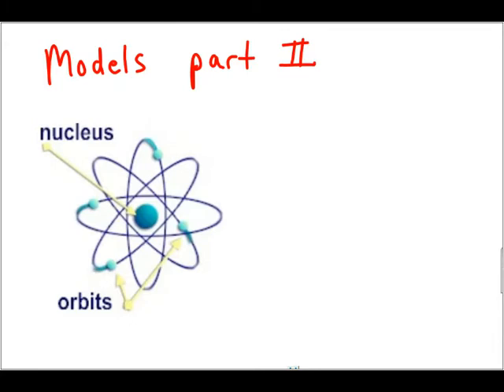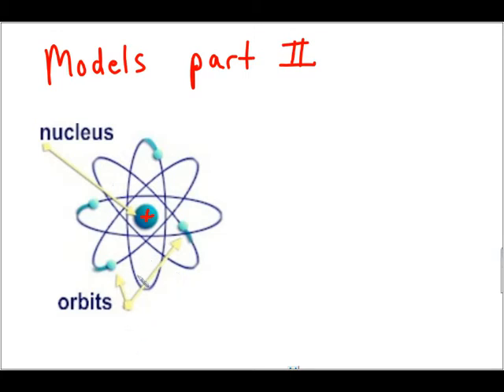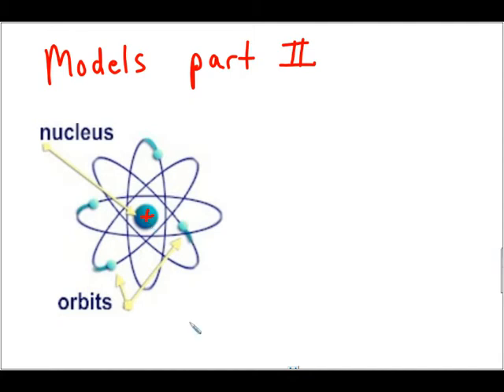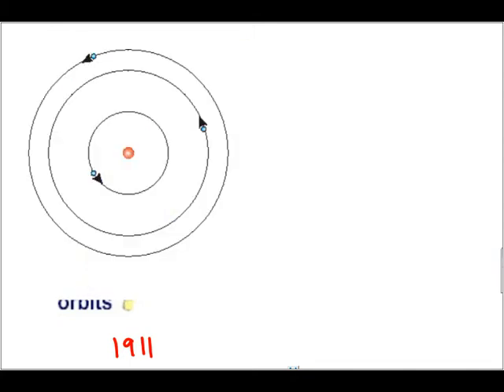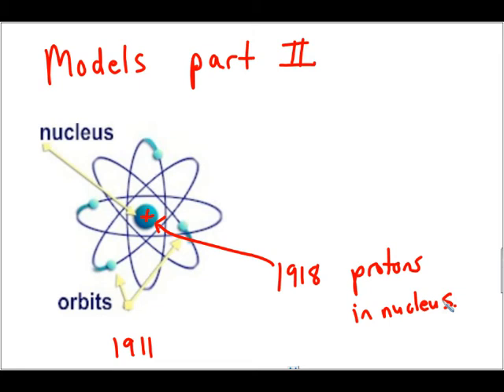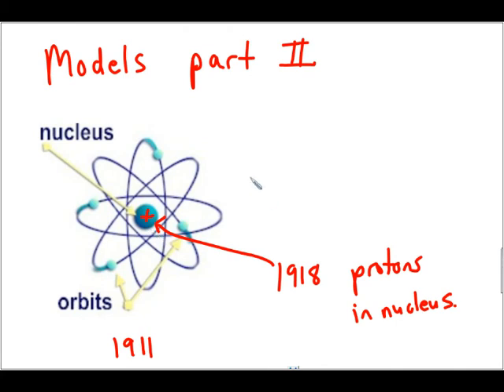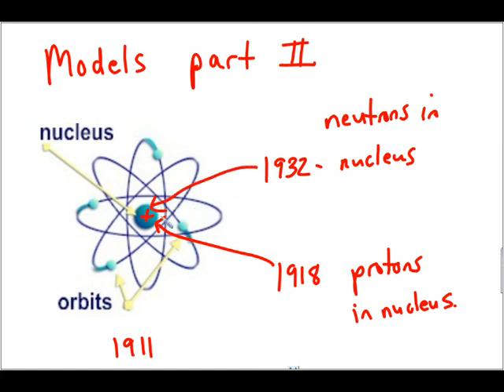Alchemy Lesson 11 Tutorial - Models of the Atom (part II)